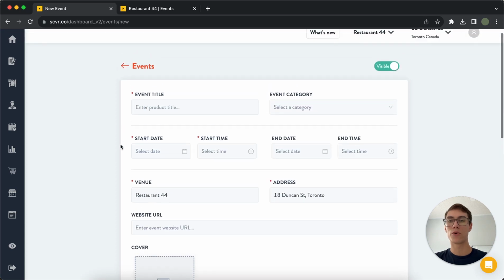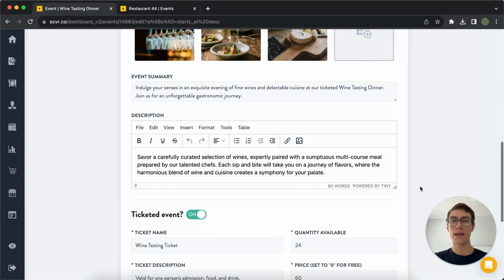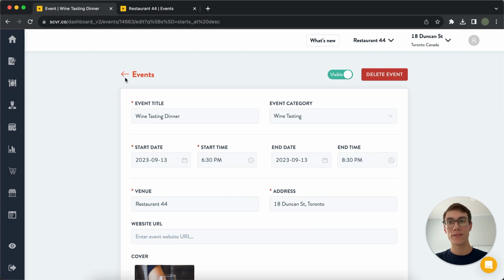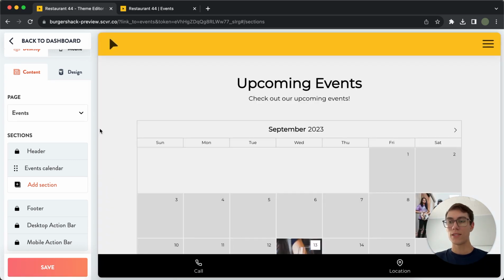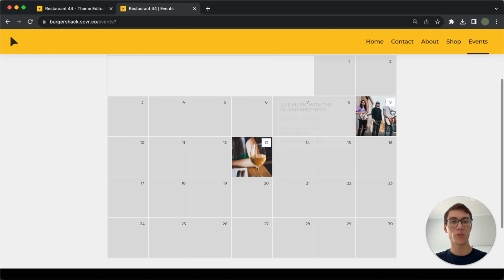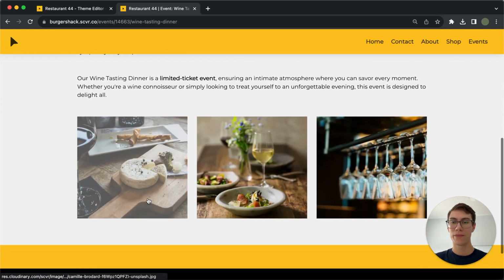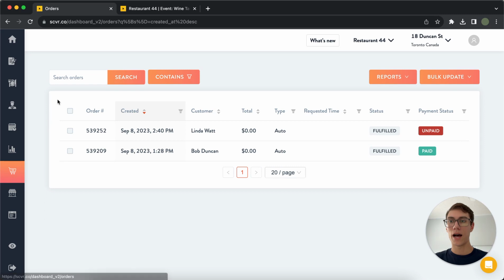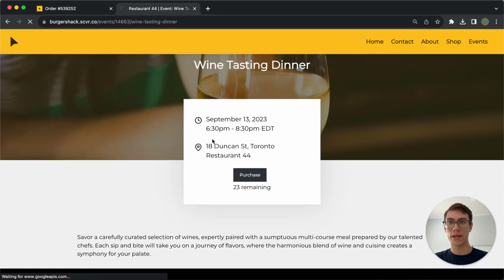How to create events and sell tickets on your restaurant website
In this video, I will guide you through the process of creating events and selling tickets on Sociavore. I will show you how to log in to Sociavore, navigate to the events manager, and create a new event and set up tickets. I will also explain how to customize your events page and add an events calendar. Additionally, I will demonstrate how to refund a ticket and how customers receive their tickets via email. By the end of this video, you will have a clear understanding of how to create and manage free and ticketed events on Socialvore.